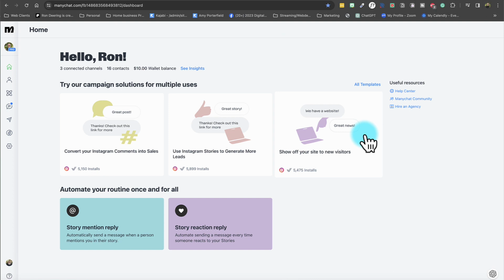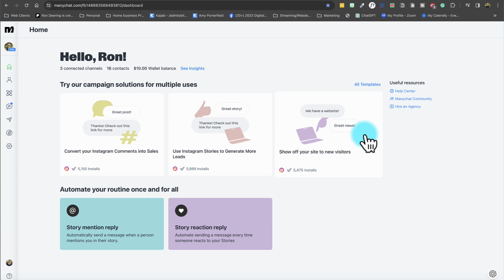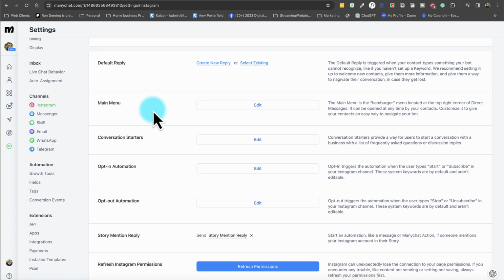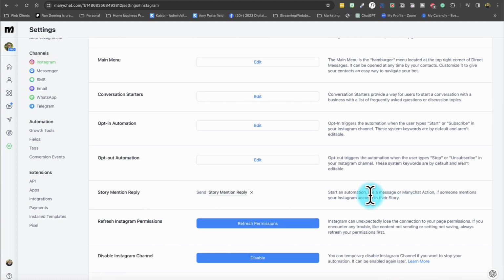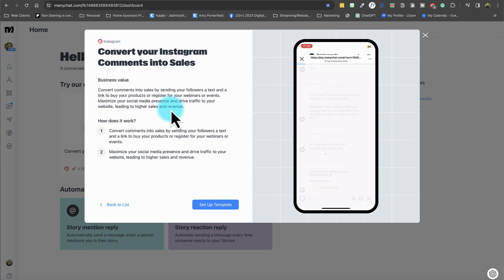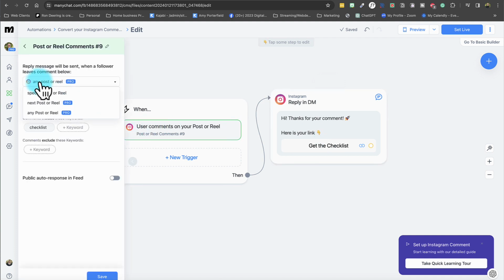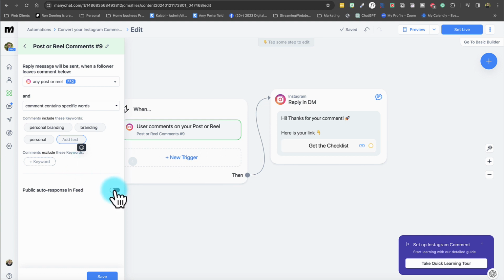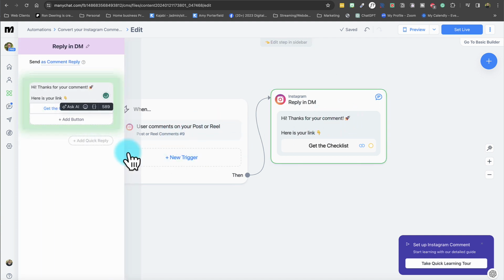How To Generate Leads With Manychat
Building Your Contact Database Using Instagram, Manychat, and Lead Magnets.